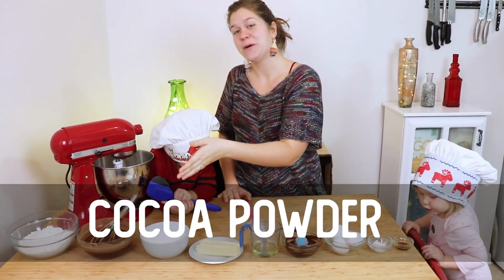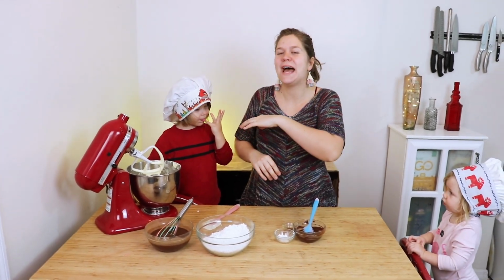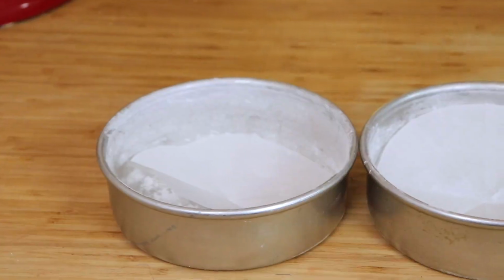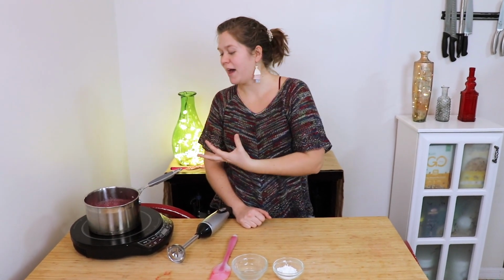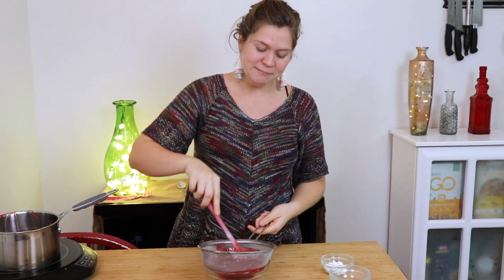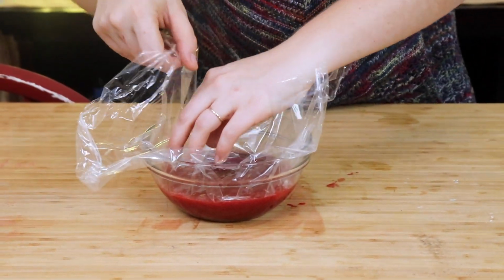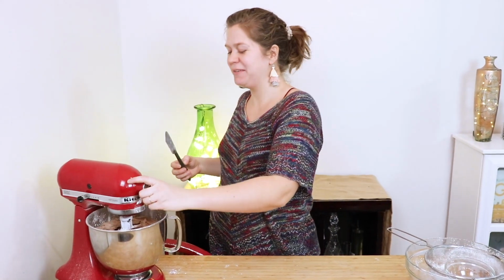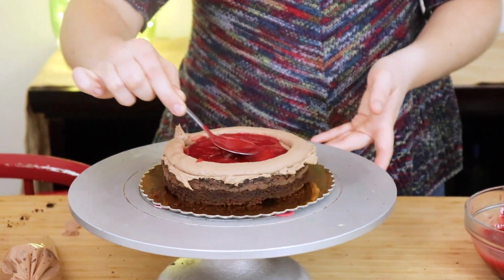The Best Chocolate Raspberry Cake of 2020 (Valentine's Day)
Chocolate Raspberry Cake! Valentine's Day is right around the corner and this cake is perfect for any Valentine's Day event. It's rich moist and perfectly sweet, full of chocolate and bursting with fresh raspberry jam.

Rich Chocolate Cake Recipe:
3/4 C Cocoa Powder
1 1/2 C Hot Coffee
1 1/2 C Granulated Sugar
1/2 C Butter, softened
1/2 C Oil
4 eggs
1/3 C Melted Semi- Sweet Chocolate
2 3/4 C All Purpose Flour
1/2 tsp Baking Powder
1/2 tsp Salt
2 tsp Baking Soda
1 tsp Pure Vanilla

Raspberry Puree Filling
1 8 oz Package of Frozen Raspberries
1 - 2 C Granulated Sugar
1 pinch of salt
1 1/2 - 2 TBSP Corn Starch
3 TBSP Cold Water

Chocolate Buttercream
1 lb Softened Butter
1 3/4 lb Powdered Sugar, sifted
1/2 C Cocoa Powder
1 tsp Pure Vanilla
1 pinch of Salt

 Welcome to Cake Mom! If you are new here my name is Abi. I'm, a baker, musician, and mother of 2! My life is constantly moving and changing. I hope this video encourages, inspires and motivates you to follow your dreams, and be the mother and baker you want to be.

My Mixer
Cake Stand
My Camera
My mic

Abi Cakes is my local business out of St Augustine Florida. My specialty is simply elegant cakes with quality first!

edits: Adobe Premiere
Awesome table: IKEA
Camera: Canon SL2
Mic: Rode Shotgun